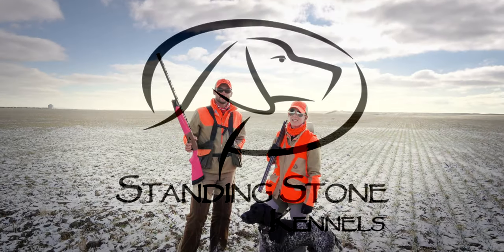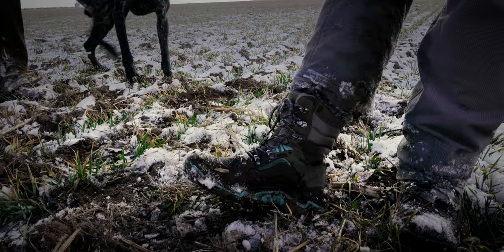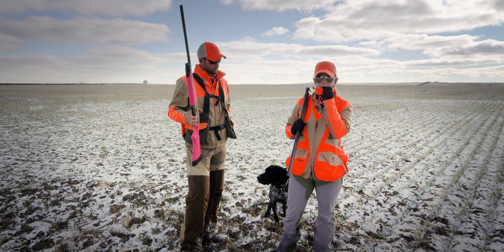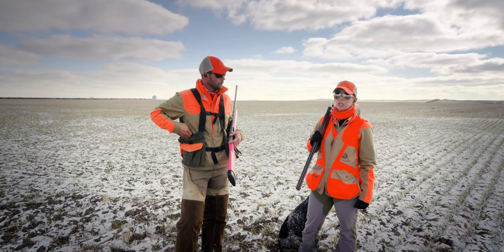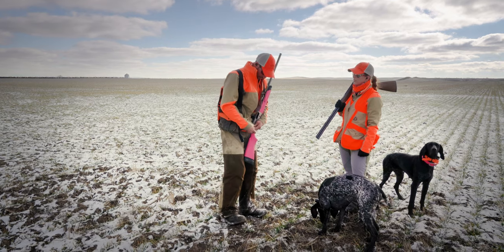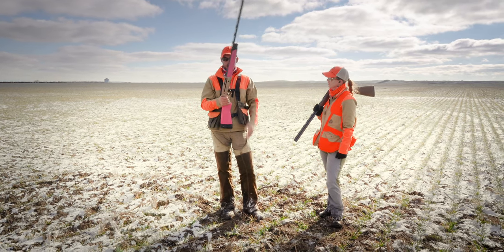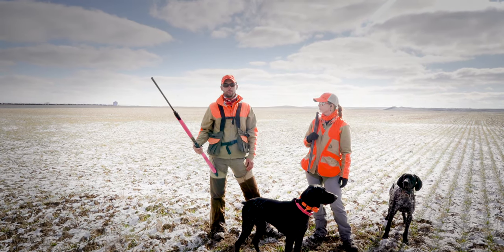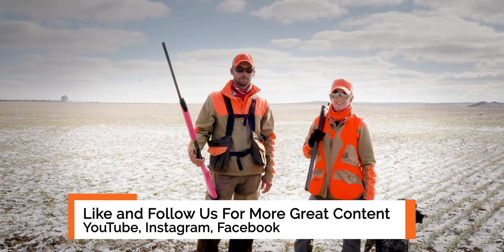Best Womens Hunting Clothes 2020... and mens too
Welcome to Standing Stone Kennels! In this video we work with Sprig to retrieve through decoys. In this video we talk about everything we wear out into the field, and give our opinions on what is the best hunting gear for men and women for 2020.

Links